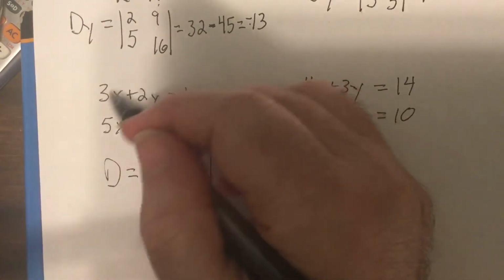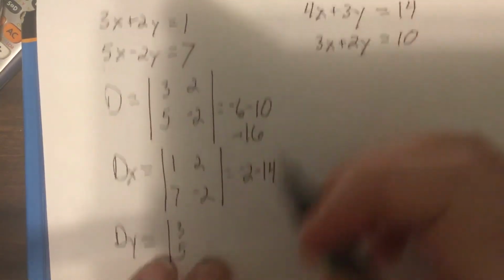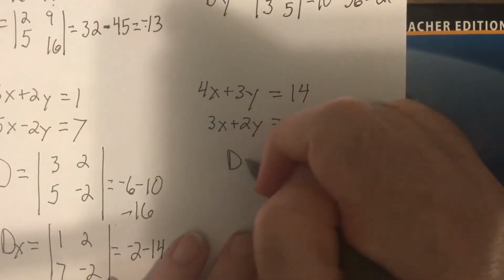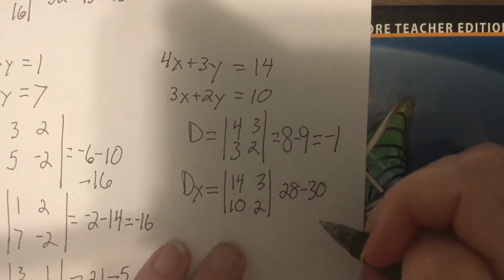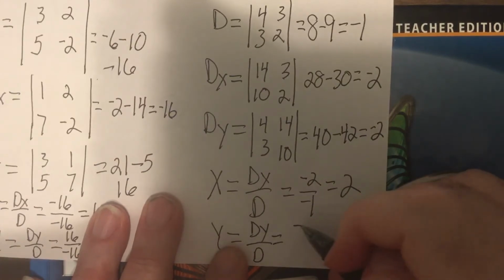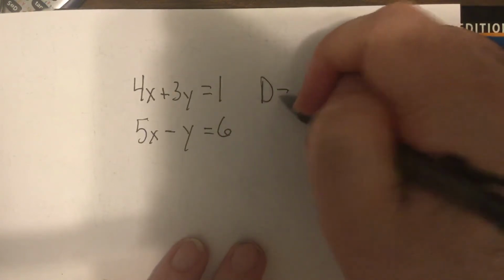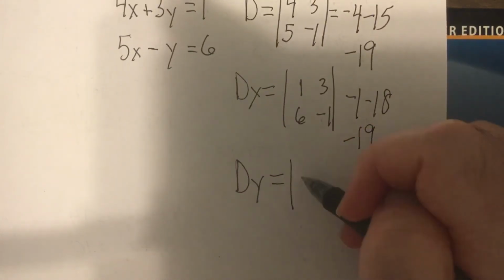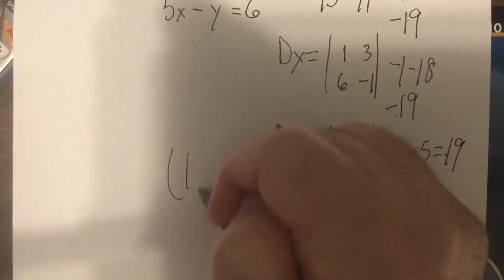Ha Cramer part 2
More cramer